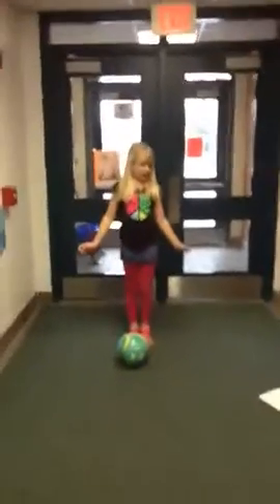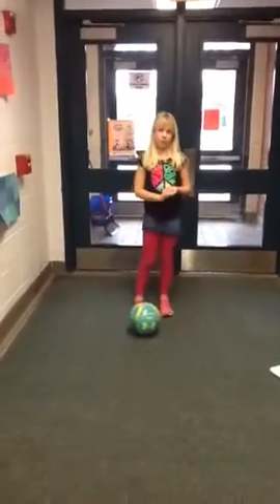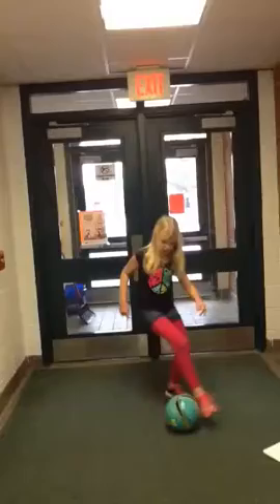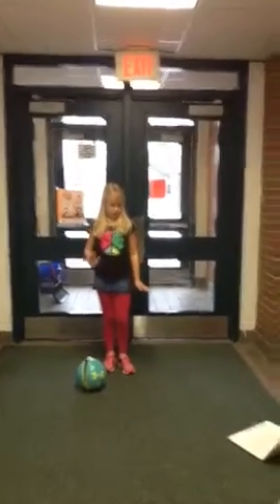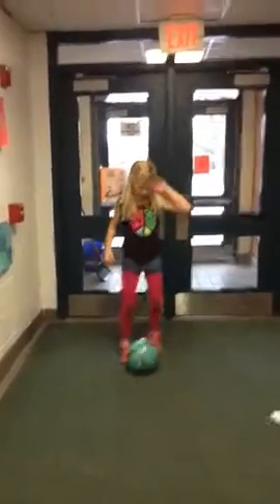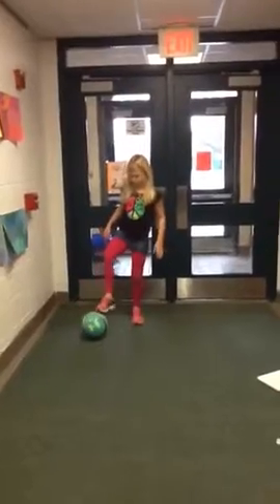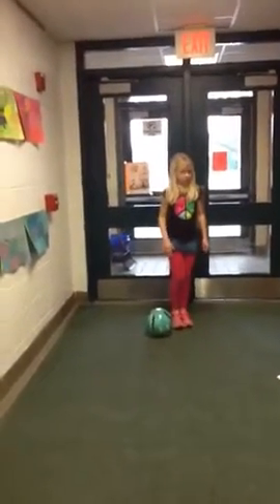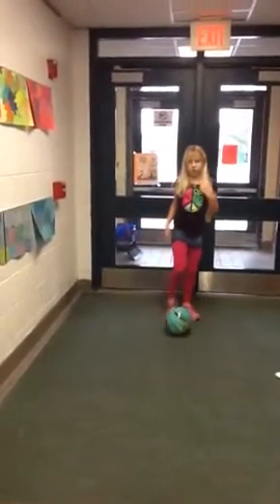Abby and Madison - Passion Time Round 3 - Inside,outside